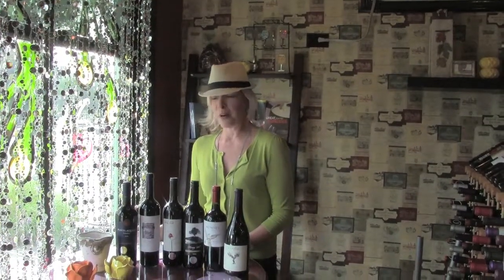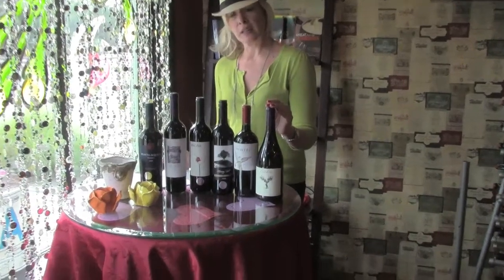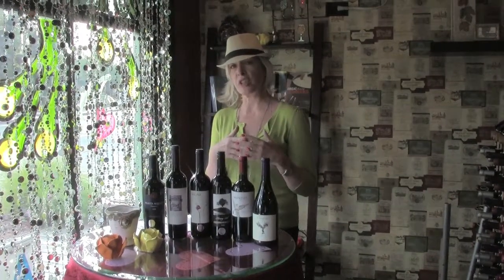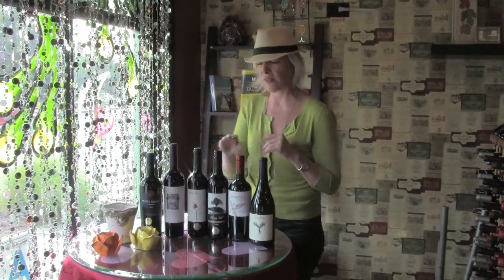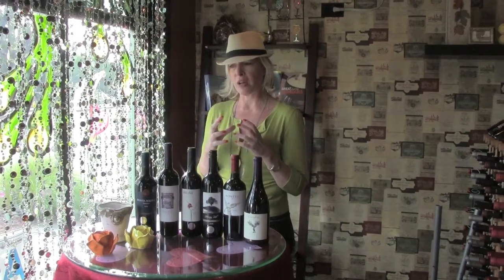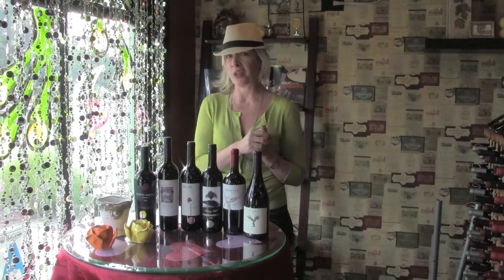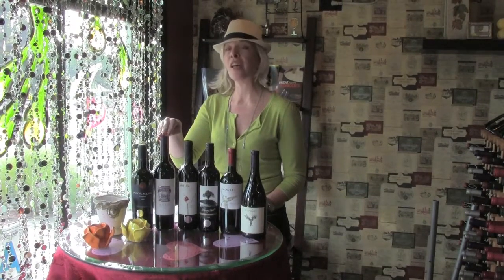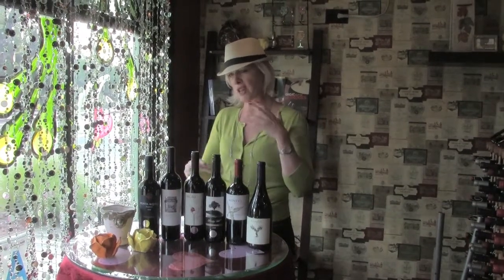Chow Tongue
This week we will feature a selection of red wine that is sure to turn your tongue purple.